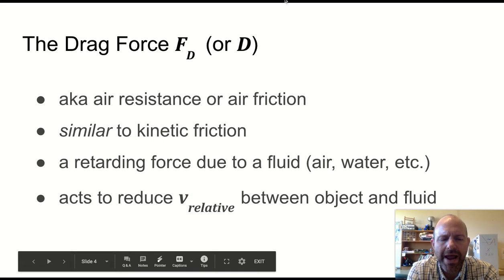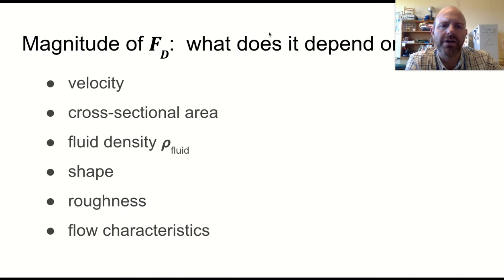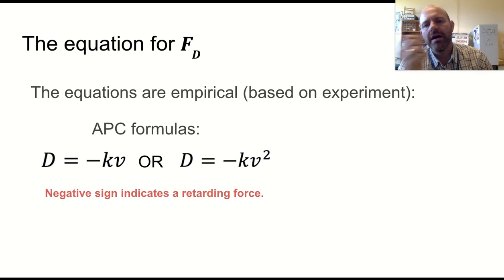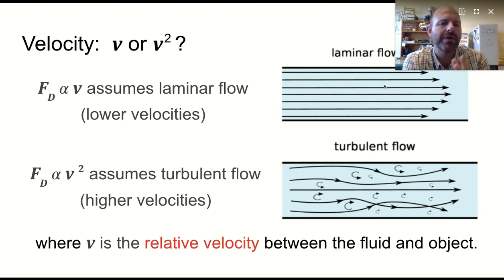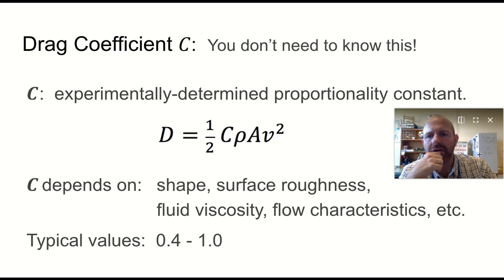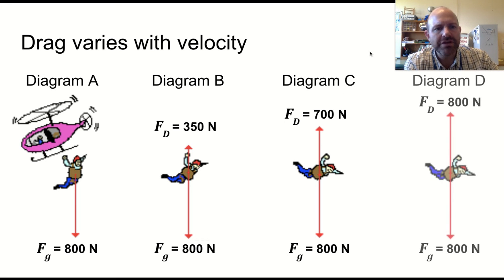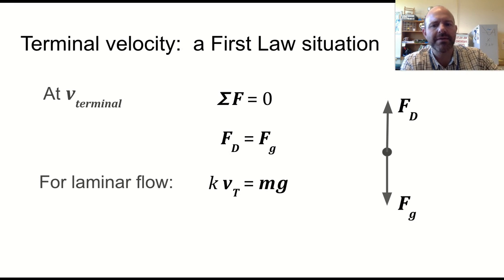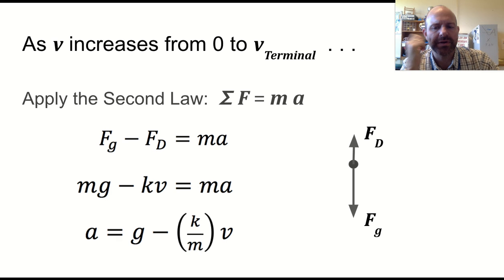APC Lesson 2-11 Drag